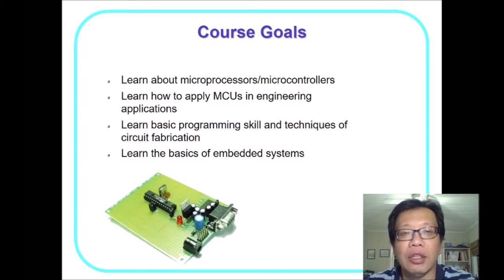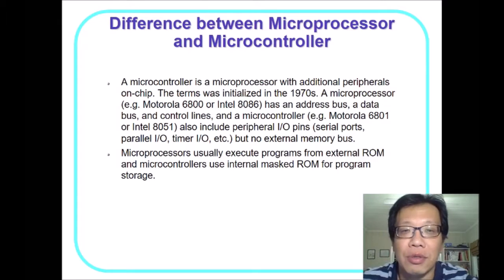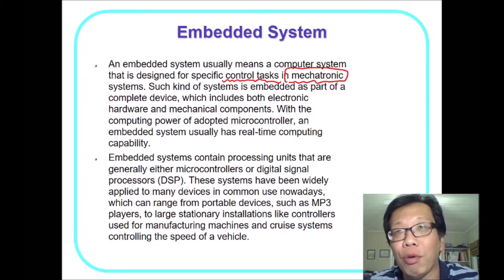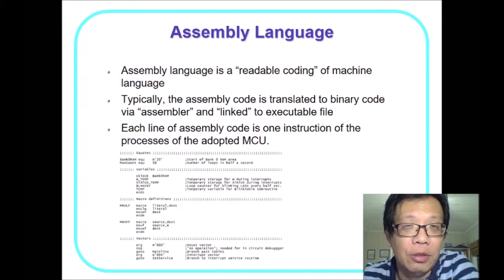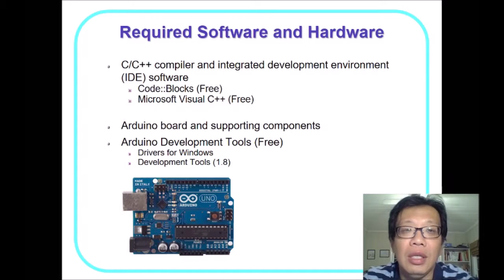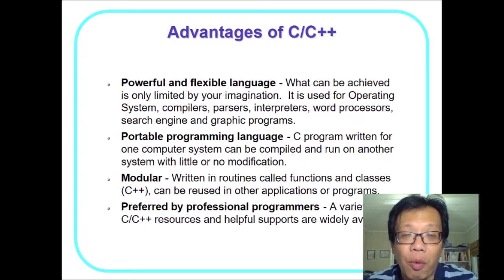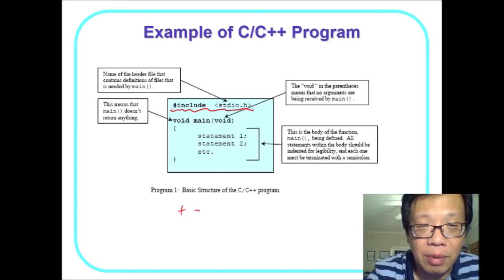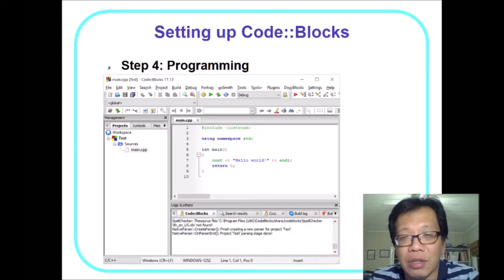Module 1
Start to Program a Mobile Device Using Microprocessors/Microcontrollers